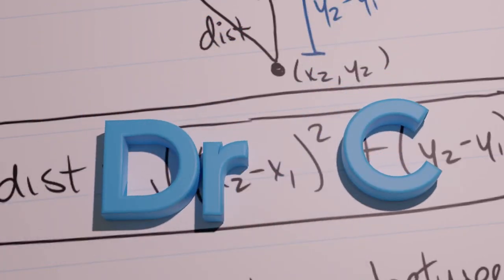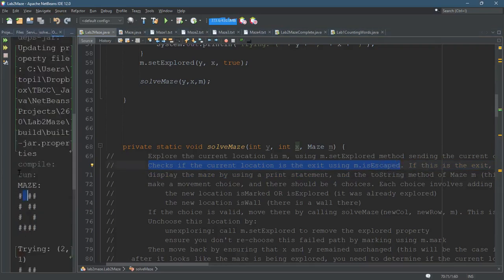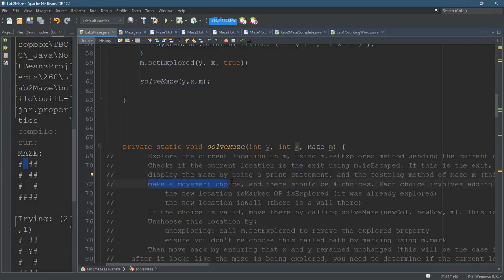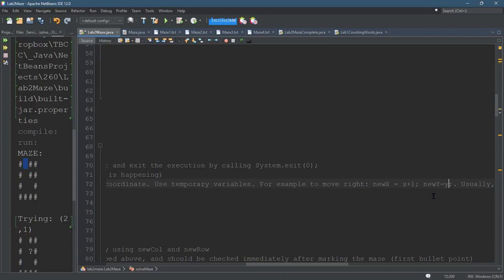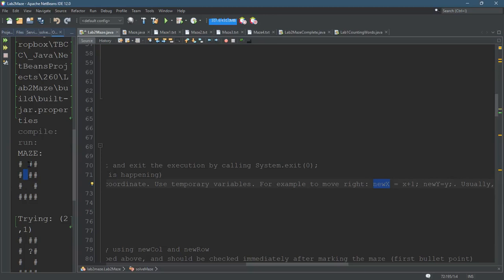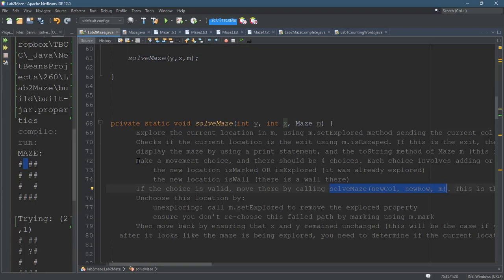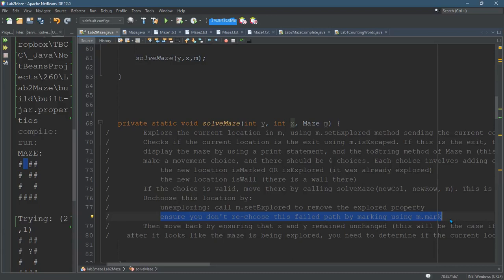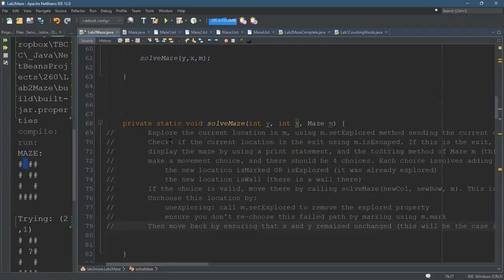CS260 = Lab 2 = SolveMaze Recursive Backtracking Method = Part 7